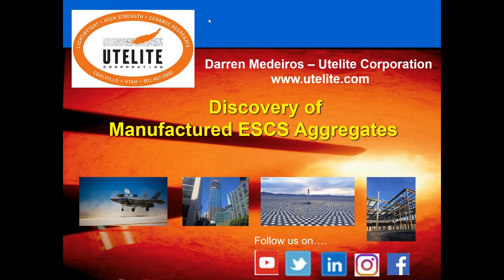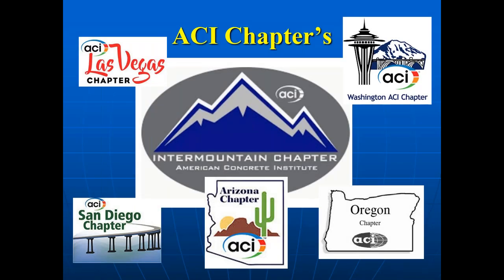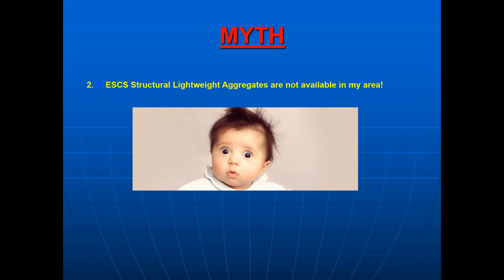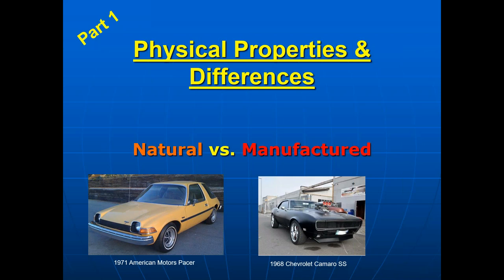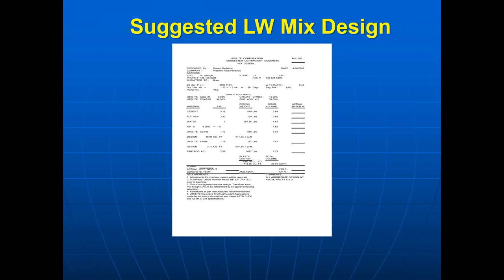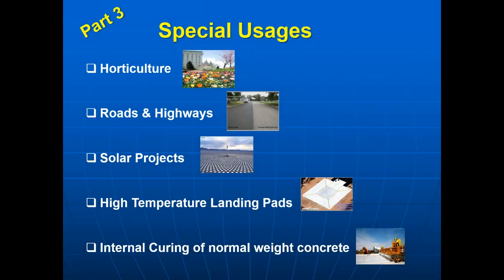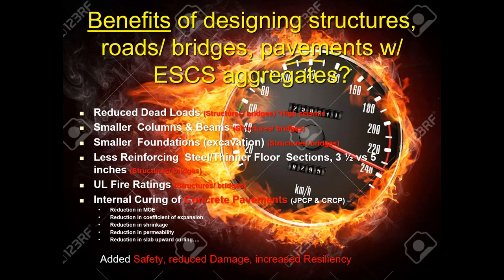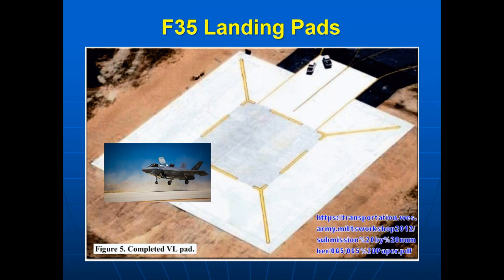Discovery of Manufactured ESCS Aggregates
An introductory presentation into the world of structural lightweight aggregates.